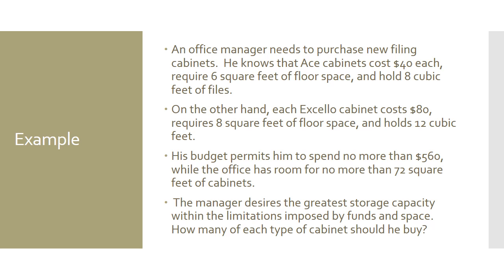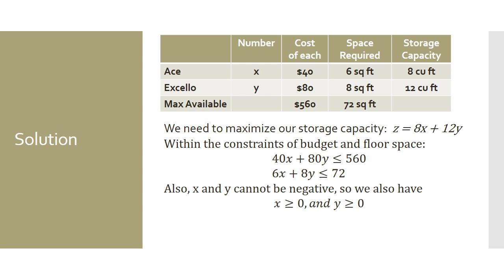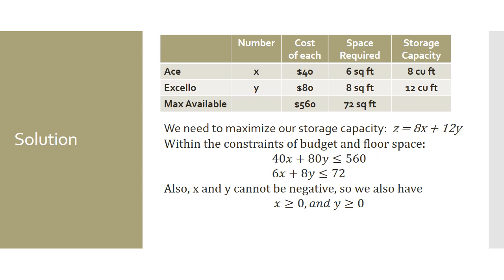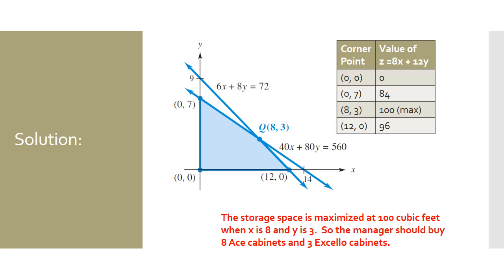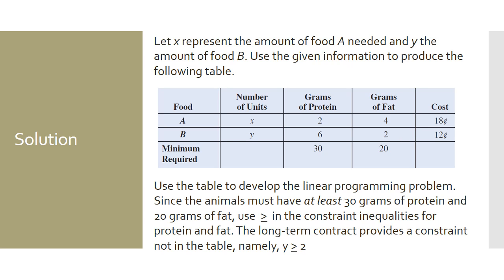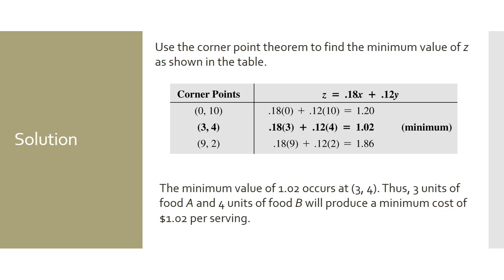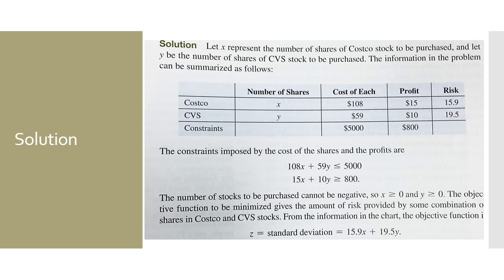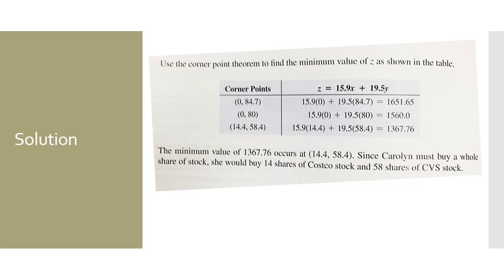FM ppts 7 3